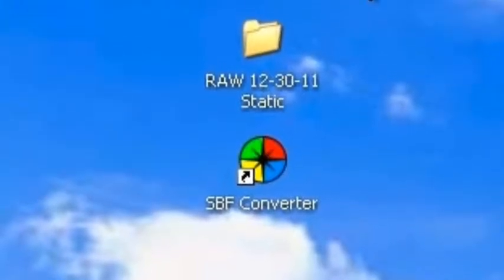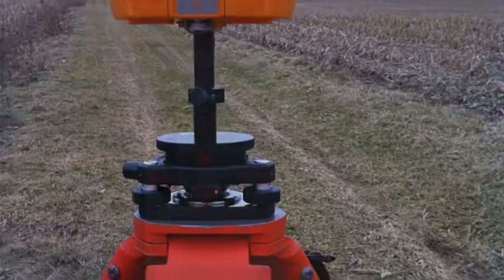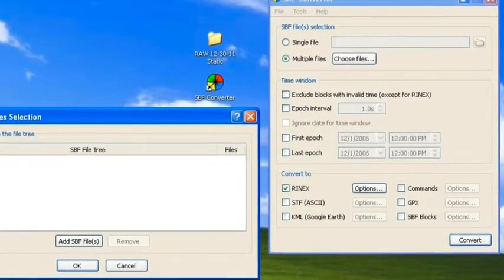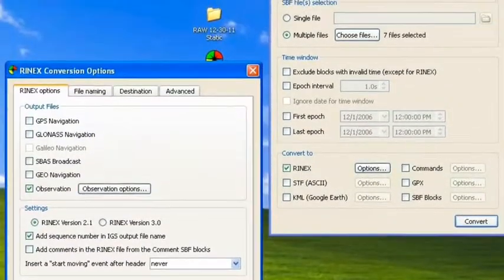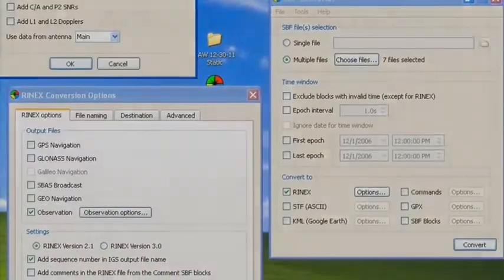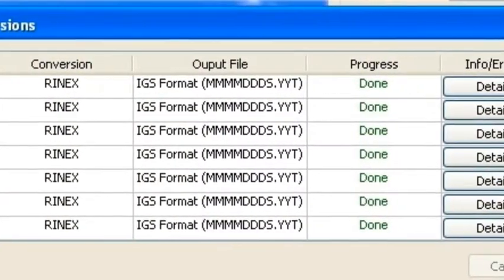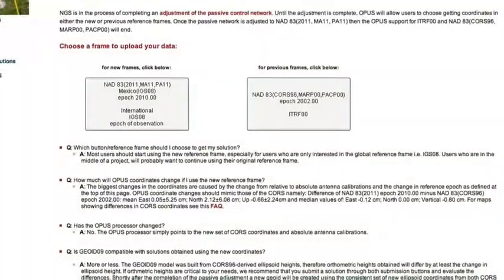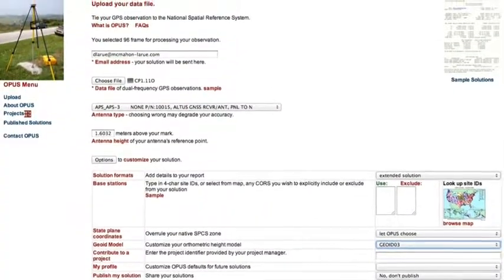Altus Static To Opus Solution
After completing static observations with Altus APS-3U we can convert the SBF files to Rinex format to use with OPUS.